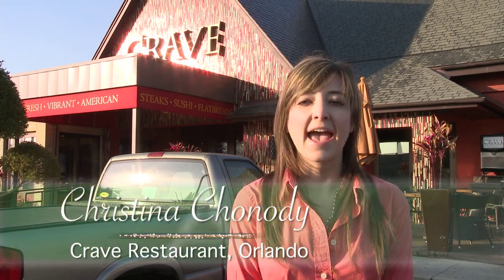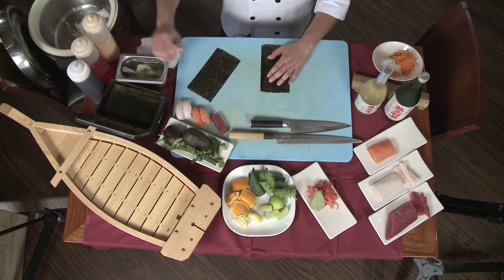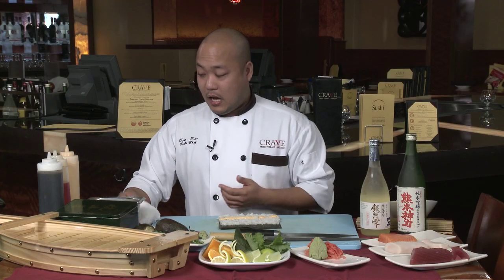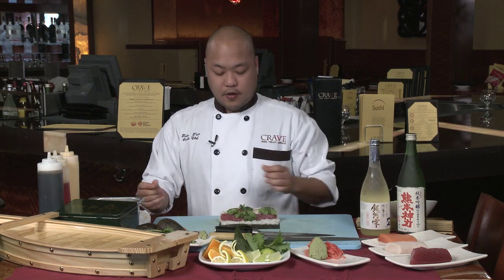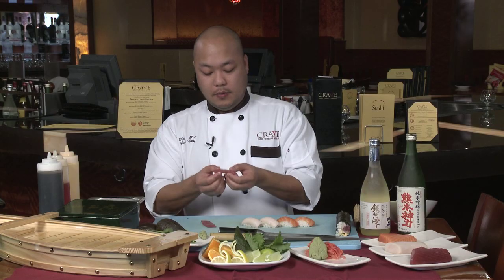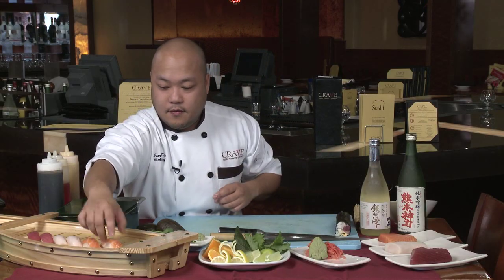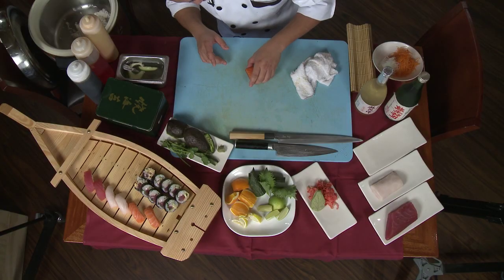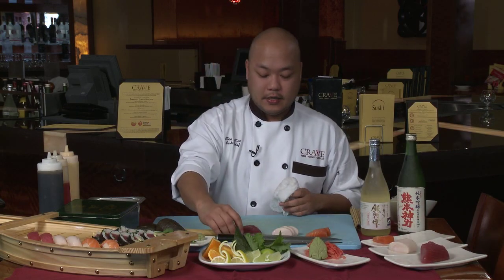Signature Chefs of Orlando 50 - Sushi Varieties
Executive Sushi Chef Tuan Tran of Crave Restaurant Orlando makes a sushi boat, containing a specialty Mexican Roll, Nigiri and Sashimi, using Yellowfin Tuna, Salmon and Escolar.